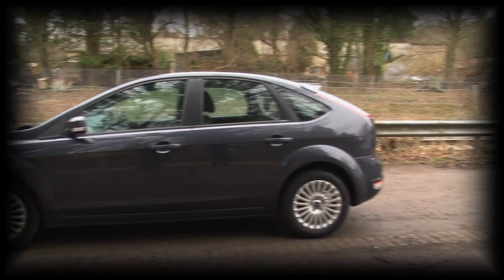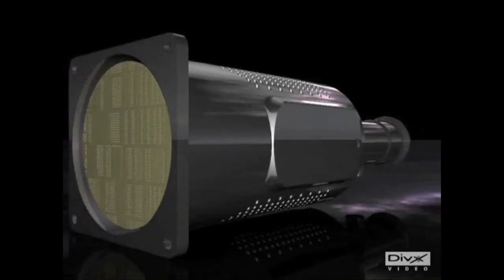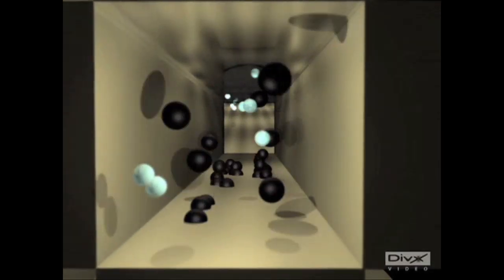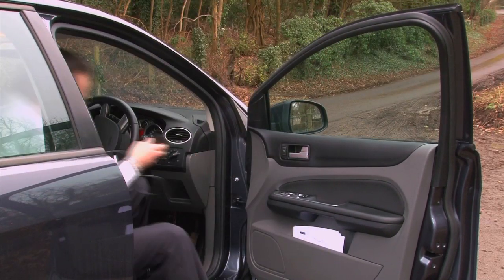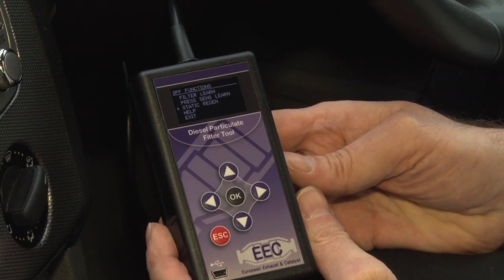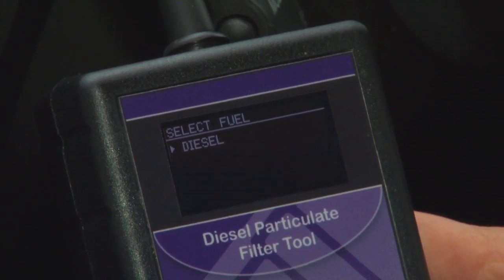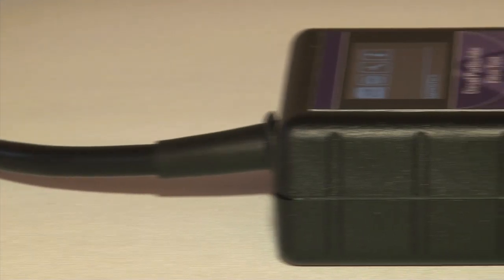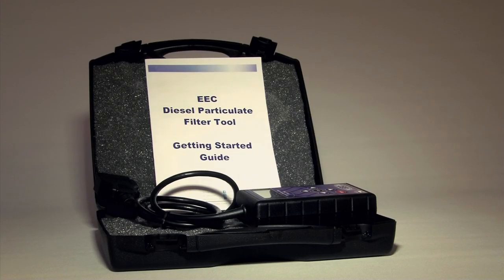EEC DPF Diagnostic Tool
The unique and new Aftermarket tool for Diesel Particulate Filter Reset and Service, from European Exhaust and Catalyst.

This diagnostics tool allows garages to:
Regenerate Diesel Particulate Filters
Reset the EOLYS additive light
Identify DPF fault codes
Filter replacement function
Perform a static regeneration
- without needing assistance from a main dealer!